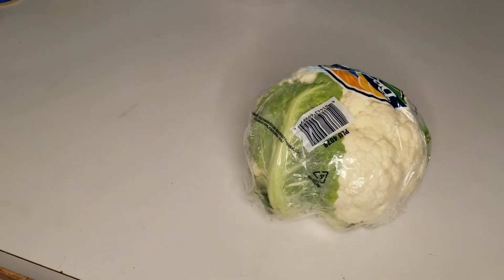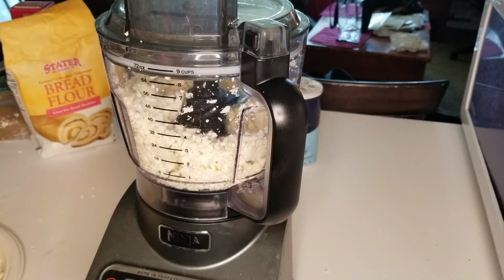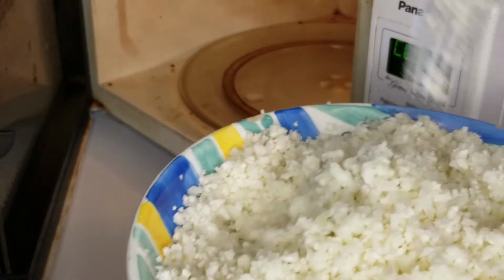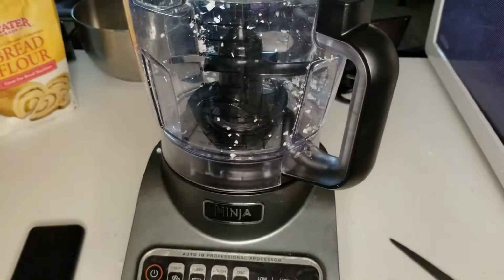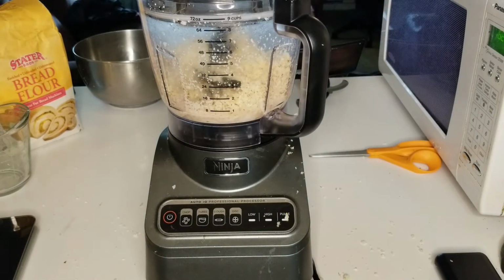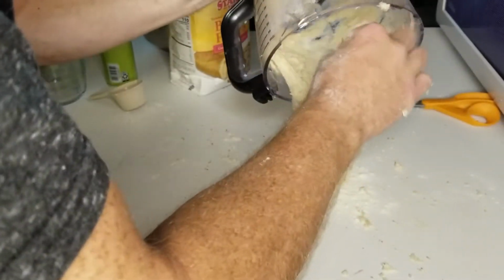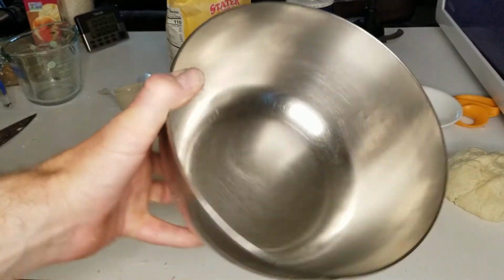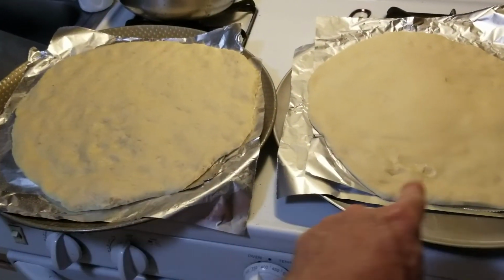Authentic "Foldable" Cauliflower Pizza Crust Recipe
Showing how to make an authentic pizza crust with cauliflower to lower calories.